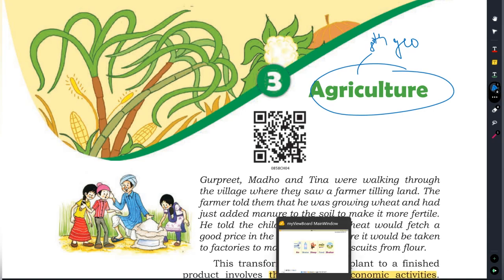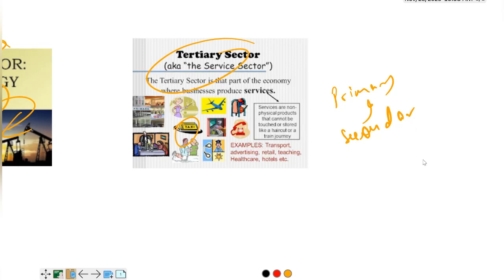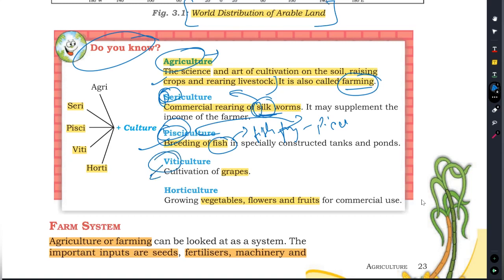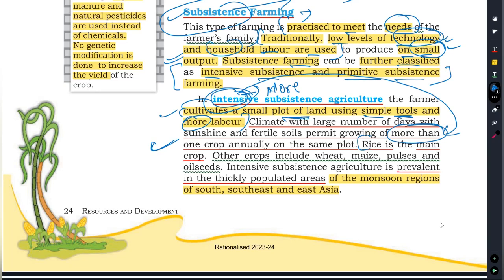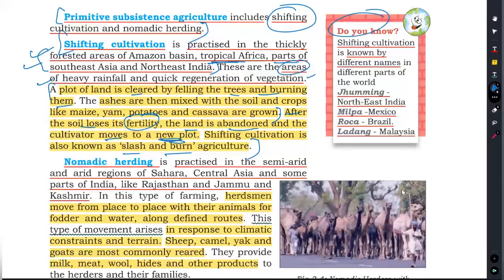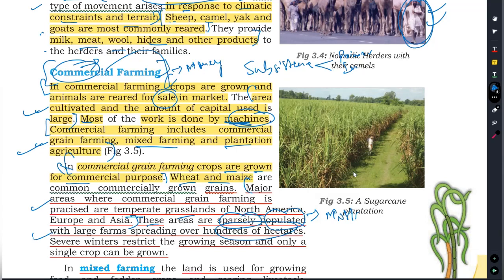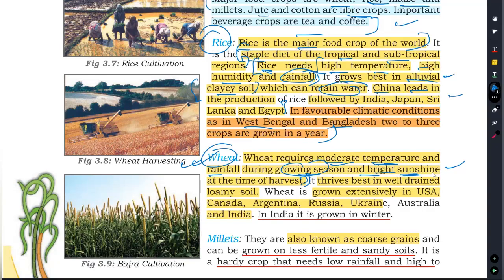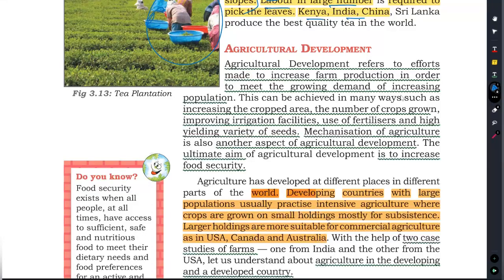CLASS 8 GEOGRAPHY: AGRICULTURE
Follow our telegram channel for more updates about govt exams, current affairs video updates, daily quiz & other study materials

PSI/PC/KPTCL/UPSC/ KPSC/BANKING & OTHER COMPETITIVE EXAMS
VIDEO#ANALYSIS GOVT EXAMS#
GOVERNMENT PREPARATION best coaching institute in karnataka for all competitive exams .